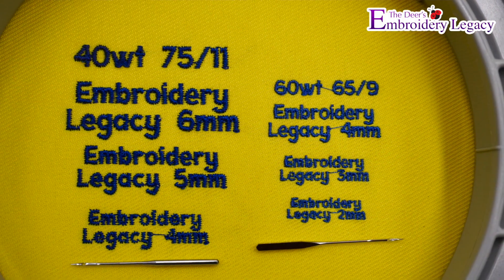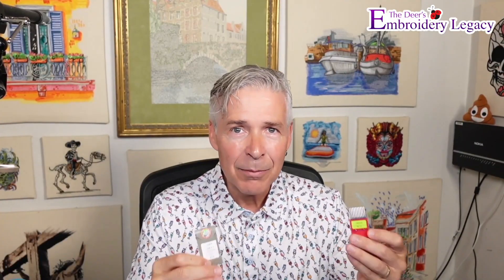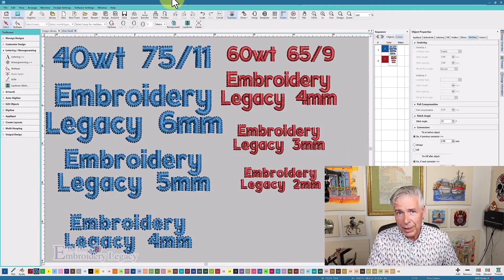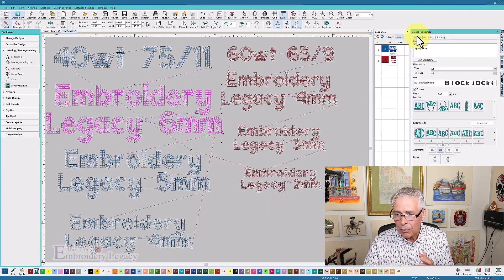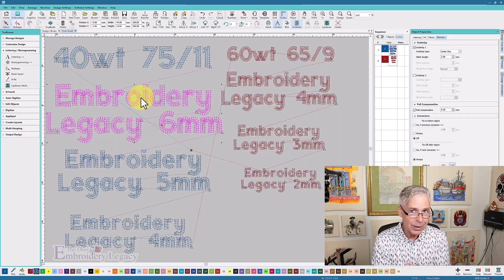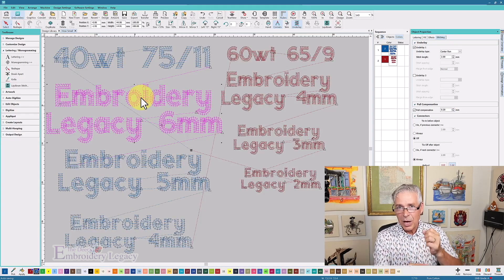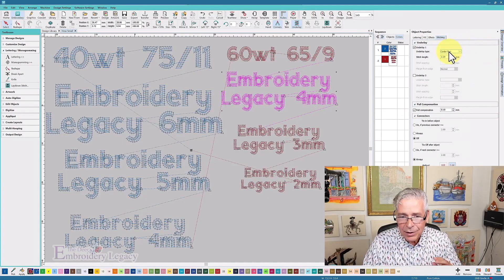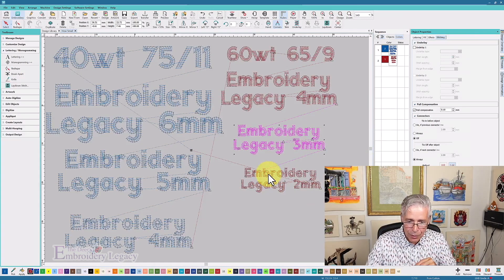How to Digitize & Embroider Machine Embroidery Small Fonts (2mm)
Join John in this video, as he pushes his embroideries limits by creating small embroidery fonts using a standard embroidery machine needle and a 40 weight thread, plus to push the boundaries even further he uses a 65-9 needle and 60 weight thread.

John was able to achieve legible fonts as small as 2mm, making it possible to add intricate and detailed designs to even the smallest of projects.

John shows the step-by-step process of selecting the right needle and thread for the job, as well as some digitizing theory to achieve such small fonts.

Whether you're a seasoned embroiderer or just starting out, you'll find plenty of useful tips and tricks to help you achieve stunning results with even the smallest of fonts.